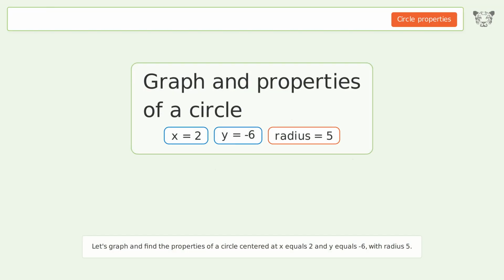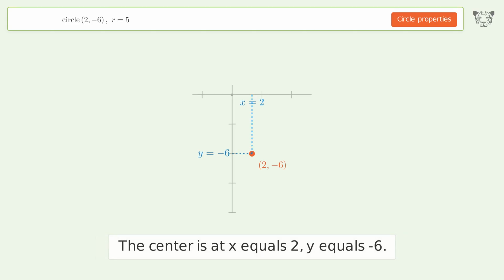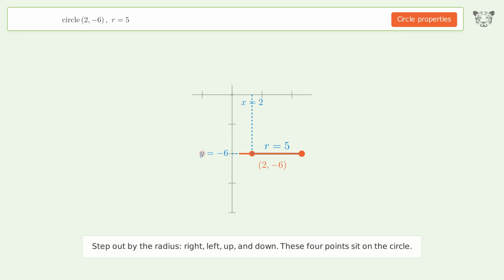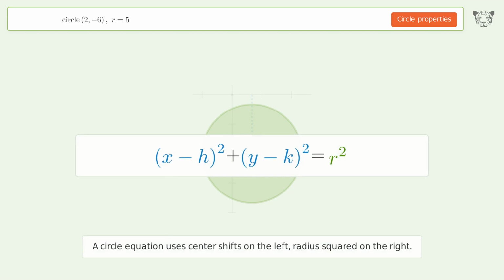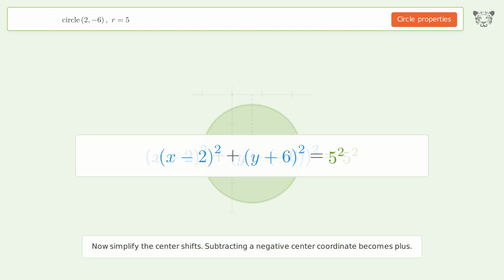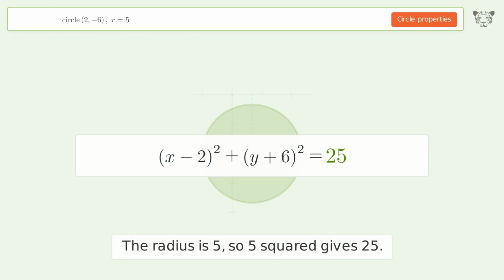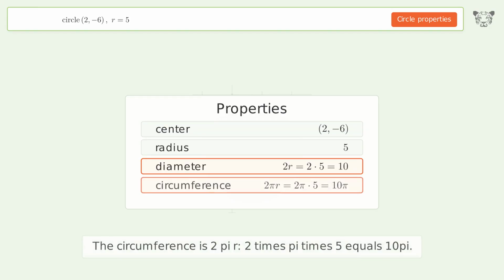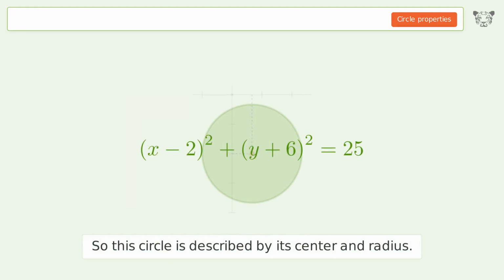Properties of a circle from circle(2,-6)-radius5 | Tiger Algebra Solver